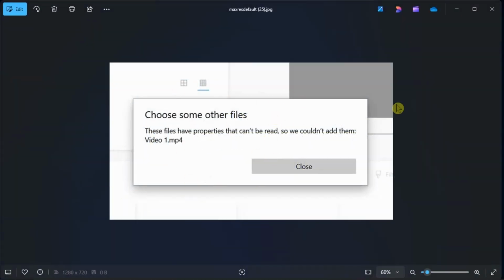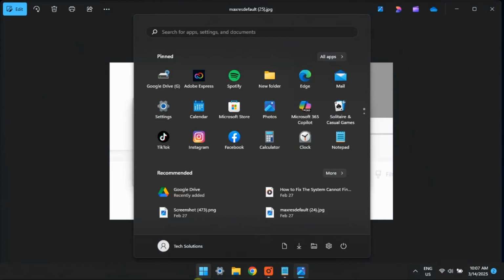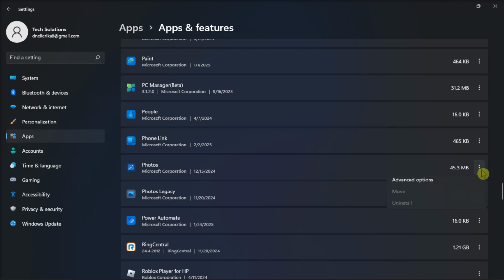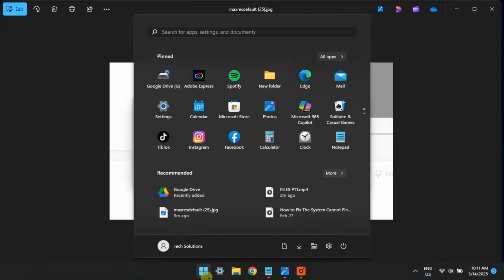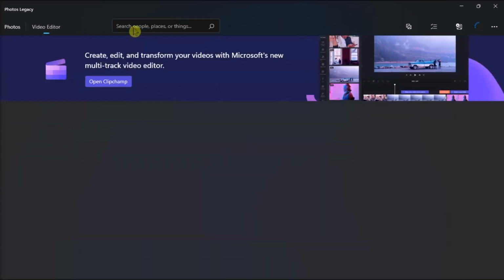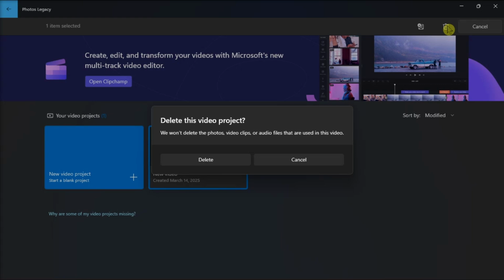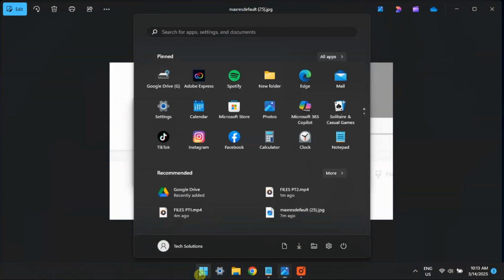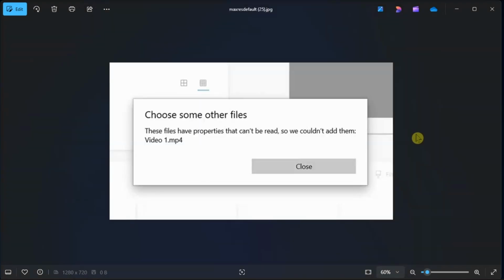FIX Photos Error: "These Files Have Properties That Can't Be Read, So We Couldn't Add Them"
In this tutorial, we'll show you how to fix the error message: "Choose some other files. These files have properties that can't be read, so we couldn't add them." You'll learn what causes this issue—often related to metadata or file corruption—and how to resolve it so your files can be added successfully.